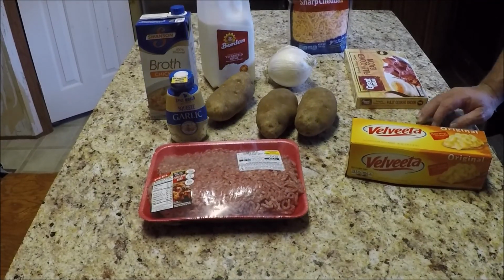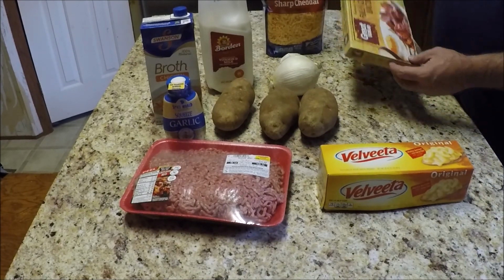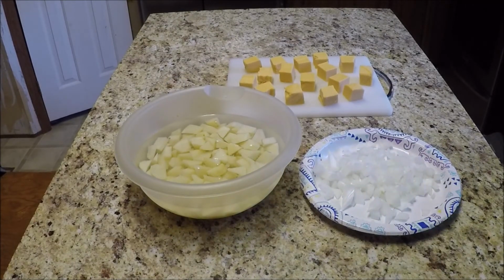Lake Fork 10 20 18 and Cheeseburger Soup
Quick update of Lake Fork, and made cheeseburger soup.